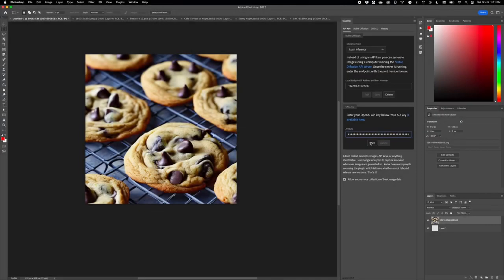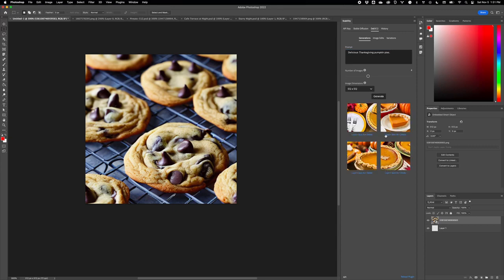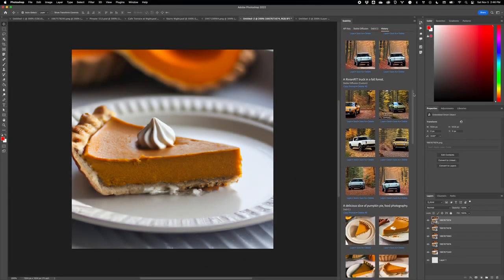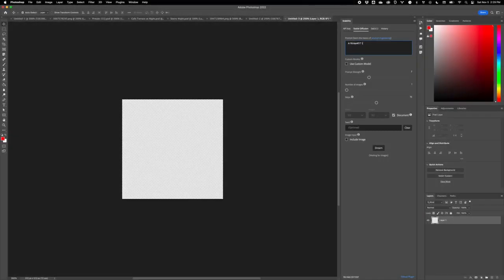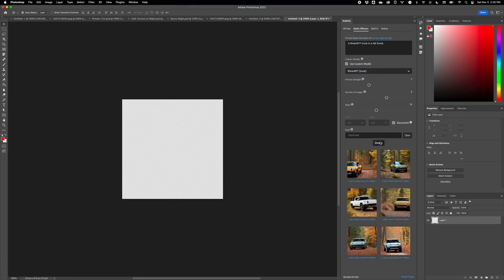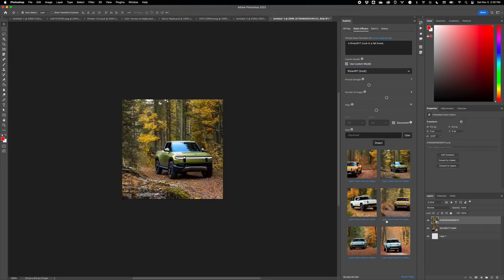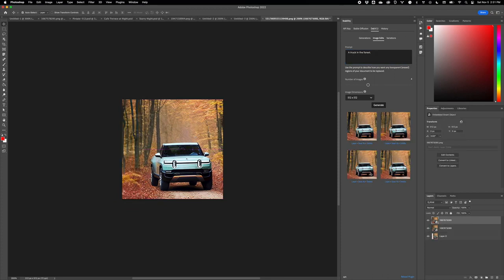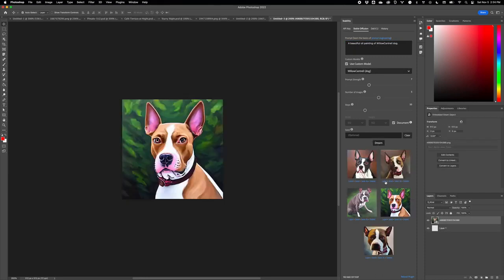Stability AI Plugin for Photoshop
The Stability plugin for Photoshop allows you to generate and edit images using both Stable Diffusion and DALL•E 2 right inside Photoshop.